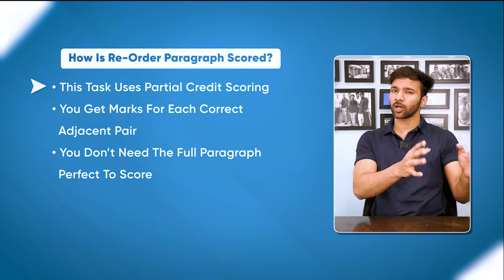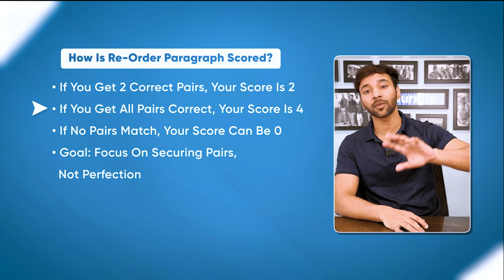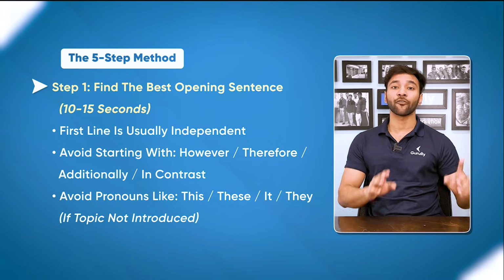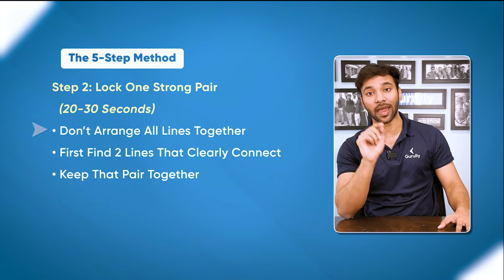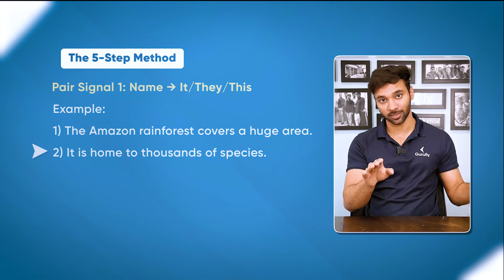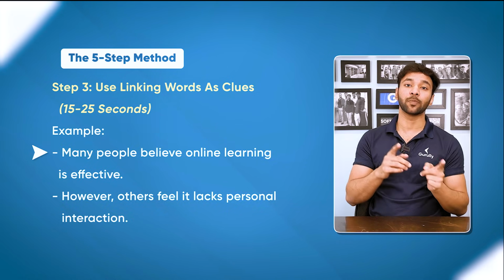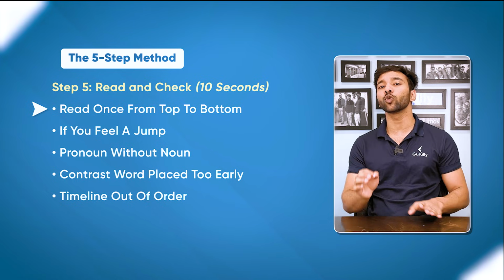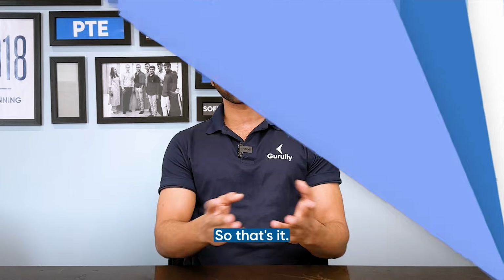Reorder Paragraph in PTE Tips and Tricks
Reorder Paragraph in PTE is one of the most scoring tasks in the PTE Academic exam because it directly affects your Reading score. In this video, you’ll learn exactly how to score full marks in Reorder Paragraph in PTE using a simple, logical, examiner-focused strategy.

Most students lose marks in Reorder Paragraph in PTE not due to poor English, but because they misunderstand logical connections, paragraph flow, and scoring patterns. This video breaks everything down clearly and practically.

🔥 This is NOT theory or guesswork.
These Reorder Paragraph in PTE tips and tricks are based on official scoring logic and real exam mistakes.

👉 In this video, you’ll learn:
• What Reorder Paragraph in PTE really requires
• How Reorder Paragraph in PTE is scored
• How to identify the correct opening sentence
• How to find logical links and connectors
• Step-by-step strategy to arrange paragraphs correctly
• Common Reorder Paragraph in PTE mistakes to avoid

Best Strategy for Reorder Paragraph in PTE:

• Identify the independent opening sentence
• Look for pronouns and references (he, she, it, they, this)
• Track connectors and transition words
• Find chronological order or cause-effect relationships
• Build logical pairs before arranging the full paragraph
• Double-check flow before submitting

If you follow this method, Reorder Paragraph in PTE can become one of the easiest score-boosting tasks in your exam.

And if you’re confused about the latest PTE exam pattern, watch the complete exam pattern video linked below for full clarity.

Timestamp:

0:00 – Introduction
0:24 – What is Reorder Paragraph in PTE
0:51 – How is the Re-Order Paragraph scored?
1:52 – Best Way to Attempt Reorder Paragraph
4:26 – A Simple Time Strategy For The Exam
4:48 -- Conclusion